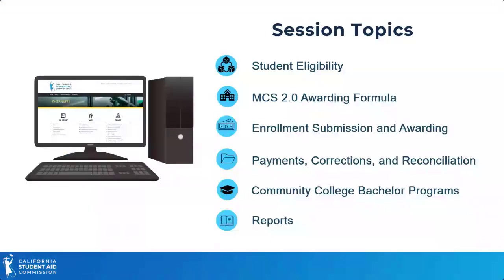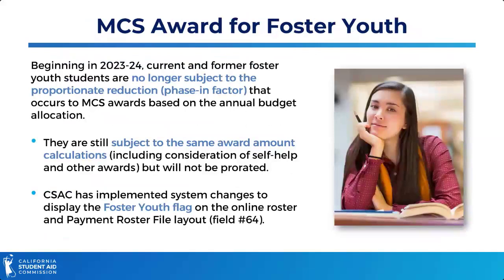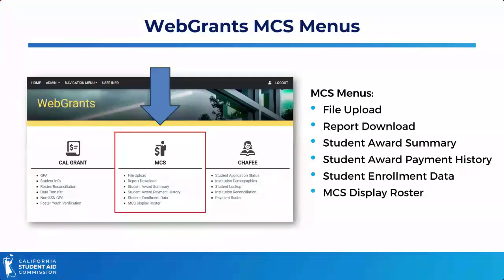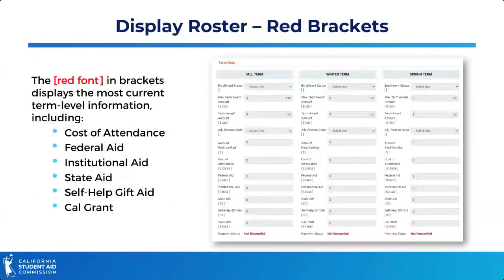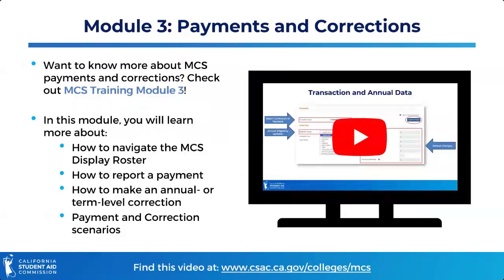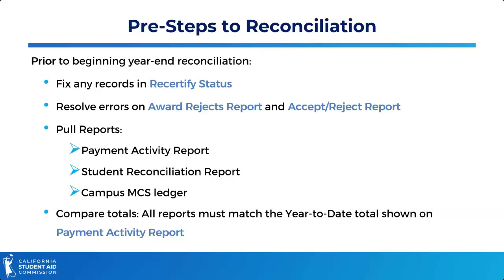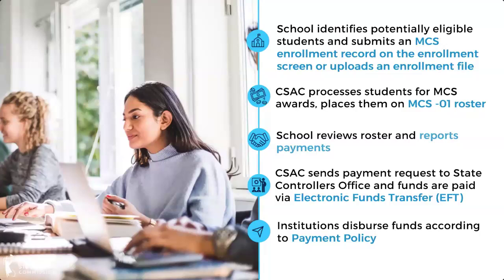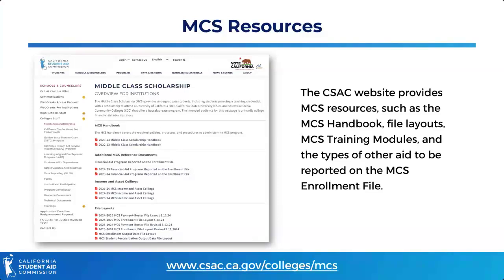Cal Grant Regional Training Session C2: MCS 2.0